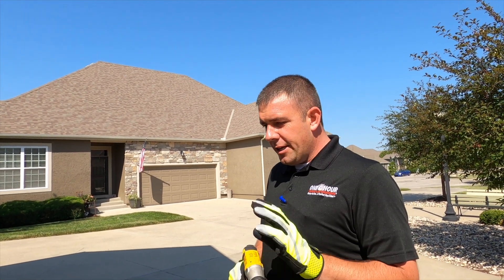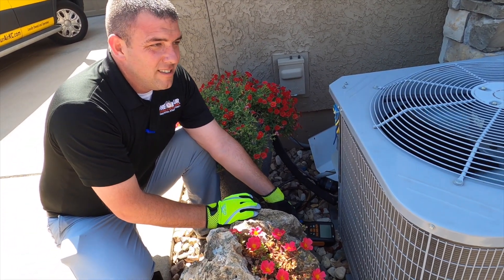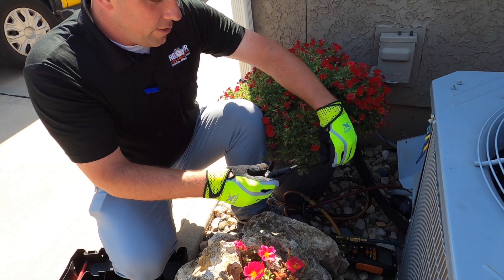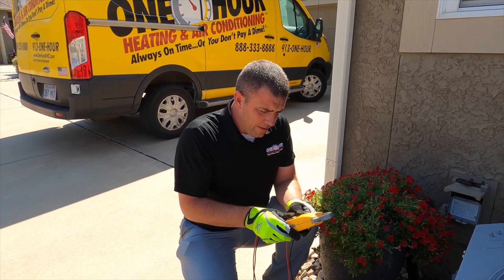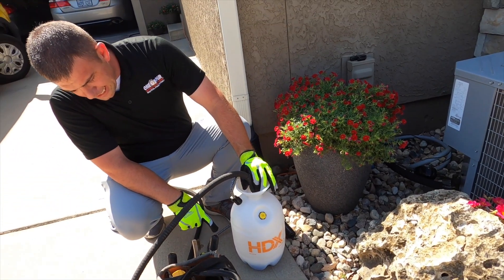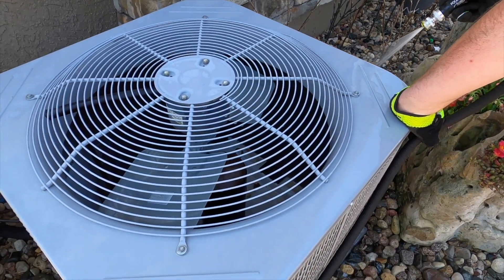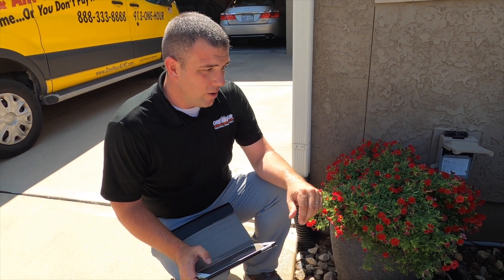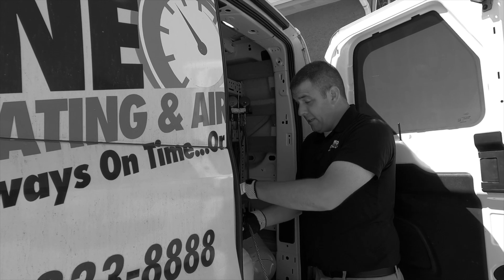Air Conditioner Maintenance With An Experienced HVAC Technician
Follow along with this experienced HVAC Technician as he cleans and checks the outdoor air conditioner unit.  These homeowners are on our maintenance program.  As a part of the maintenance program or "Comfort Club Membership," we come to their home twice each year and clean and check both their heating system as well as their cooling system.

James was their first HVAC Technician from our company and they appreciated his service many years ago.  It was for this reason they request James to the be their main service technician.

During the air conditioner maintenance James shares what he is checking such as the capacitor and freon levels.  He also washes the outdoor unit with a coil cleaner and makes sure it is running perfectly before he leaves to speak with the homeowner.

James is an experienced HVAC Technician for One Hour Heating and Air Conditioning located in Olathe, Kansas.